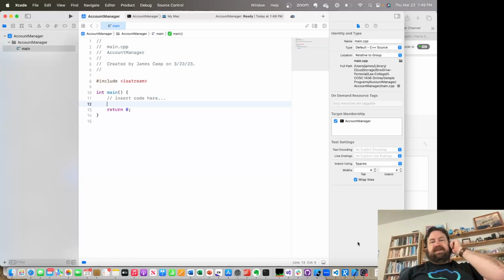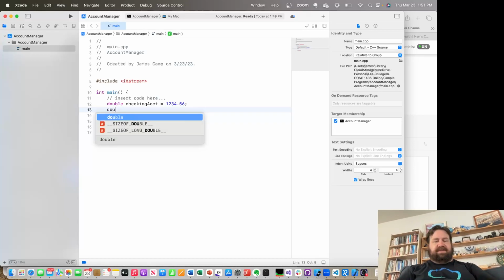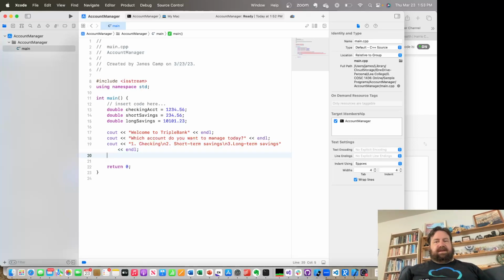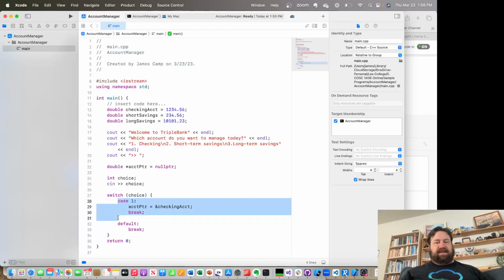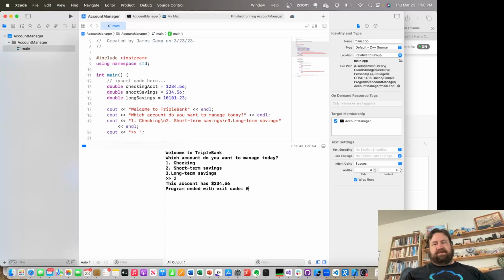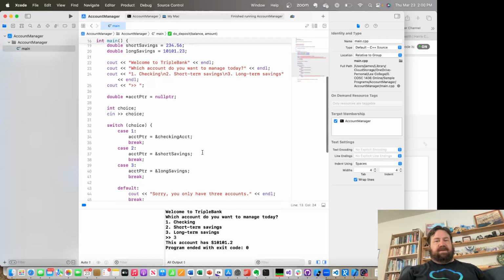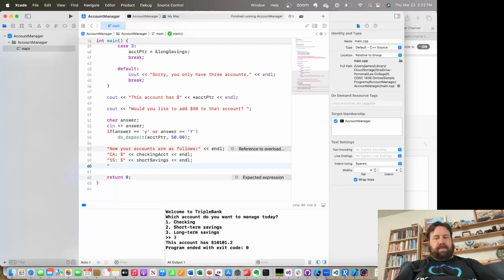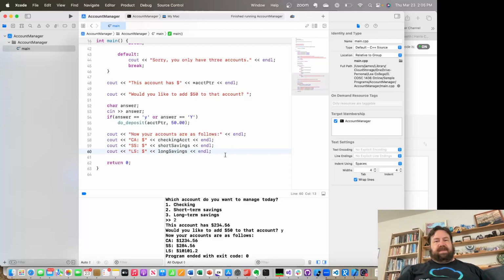Program-of-the-Week 2023-03-23 – Multiple Bank Account Manager using Pointers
How to use a C/C++ pointer to select one of a list of possible accounts and then do all of your business with that account through the pointer.